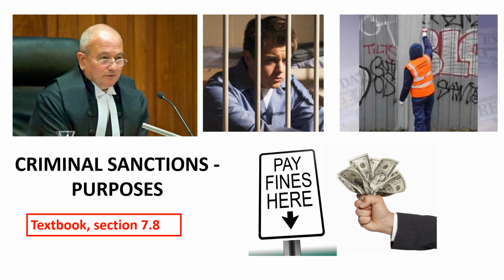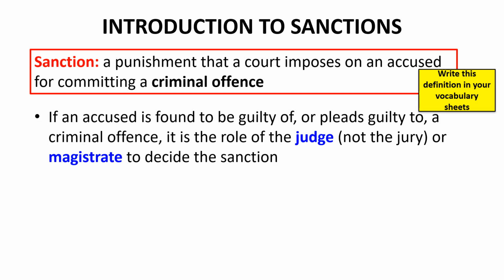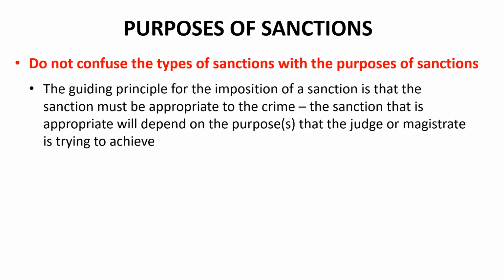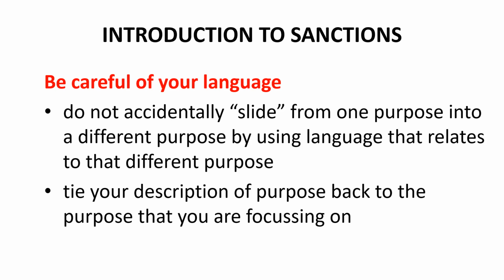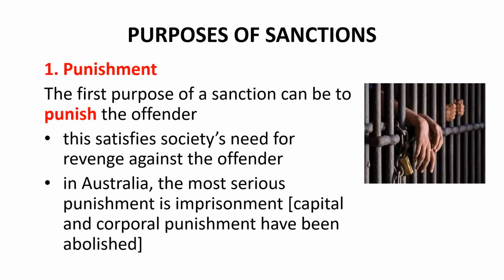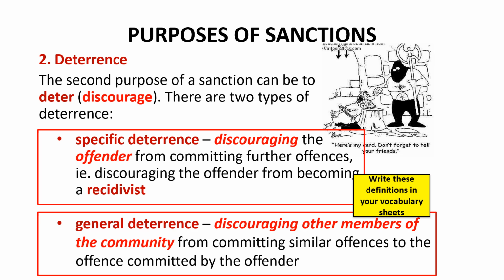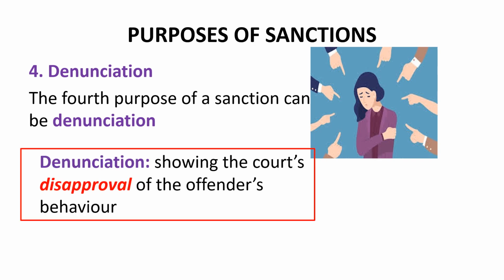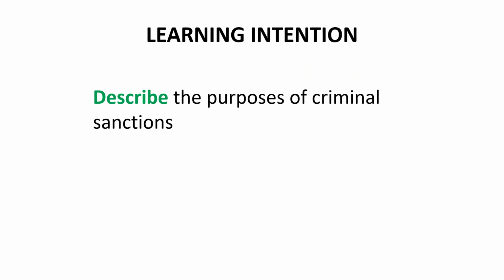Criminal sanctions - Purposes